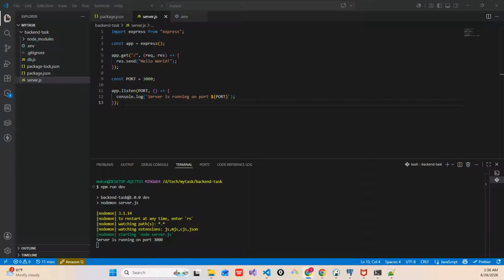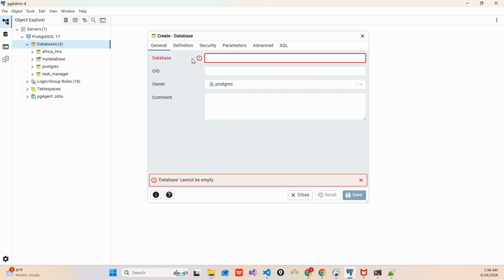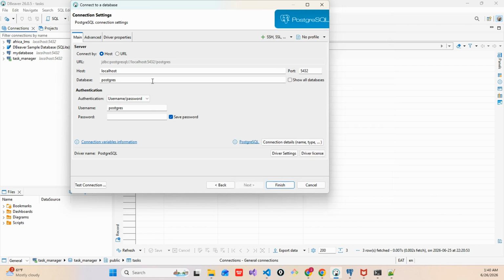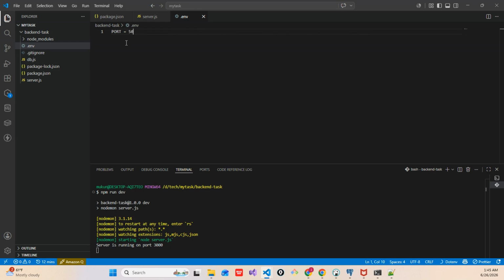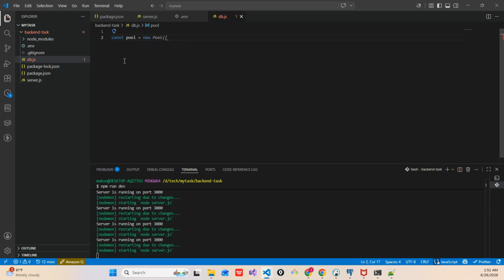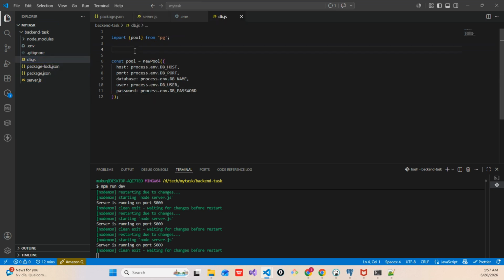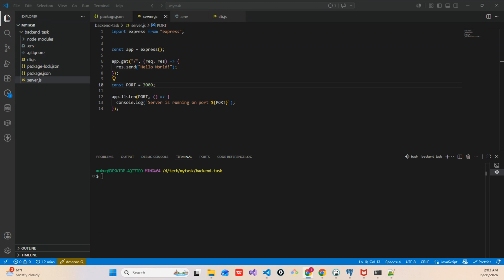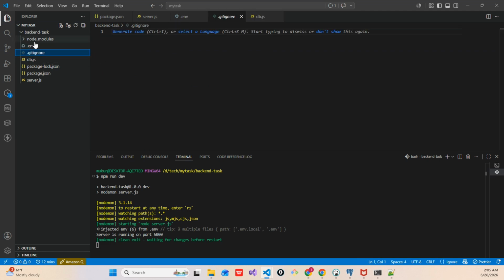Connecting DB #3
In video #3 of our series, we bridge the gap between your application and data by establishing a secure, scalable database connection.